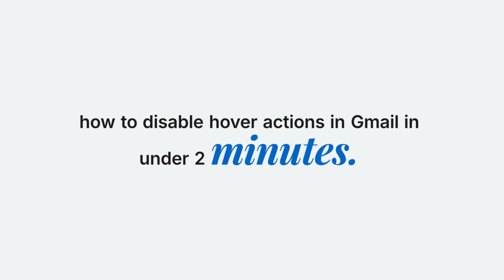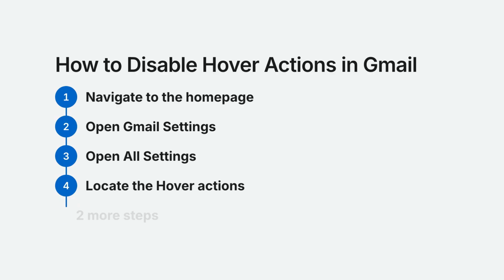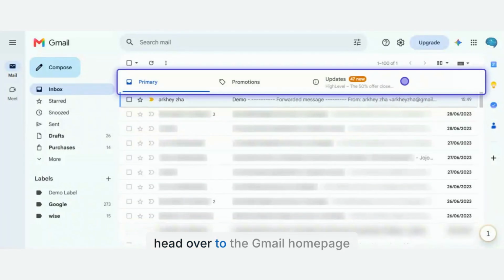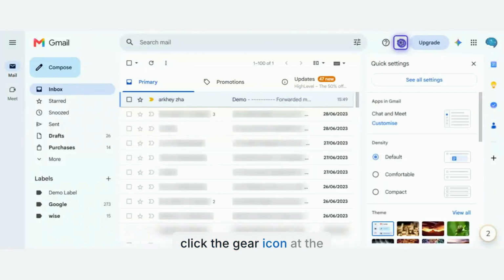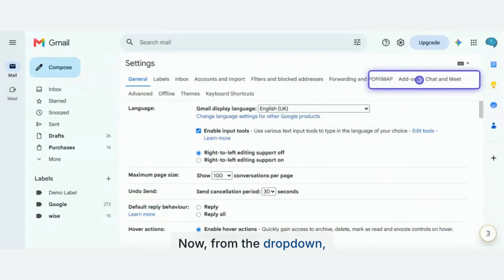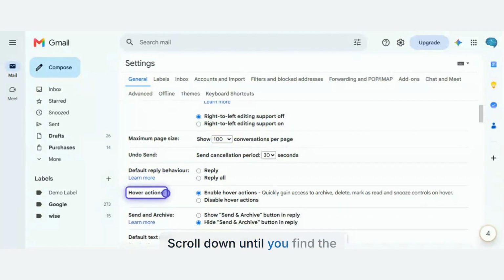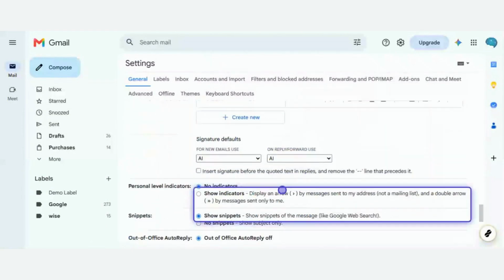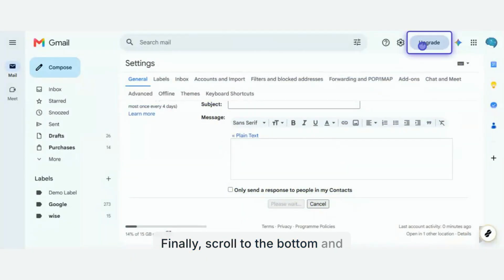How to Disable Hover Actions in Gmail (Tested)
In this video, we discuss how to disable hover actions in Gmail. If you're tired of accidentally archiving emails just by hovering over them, this tutorial will show you exactly how to turn off hover actions in Gmail settings. We'll guide you through disabling the hover preview and saving your changes, so you can stop hover actions in Gmail for good. Whether you're looking to disable hover actions in Gmail on desktop or just want to change your Gmail hover actions settings, this video covers it all.

00:00 Introduction
00:10 Settings Overview
00:34 Disable Hover Actions
00:51 Conclusion